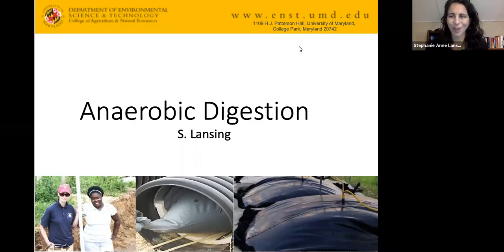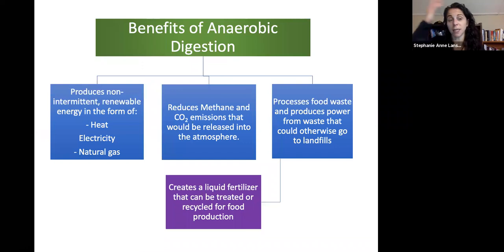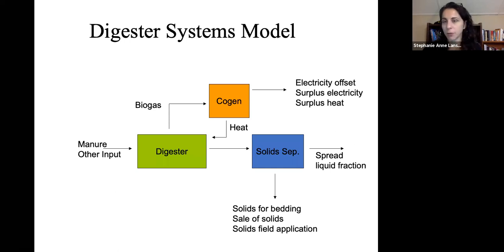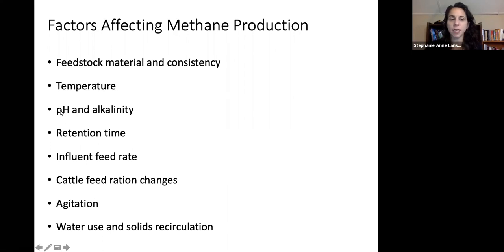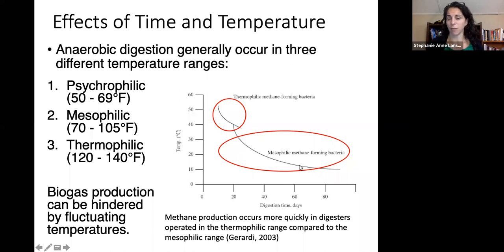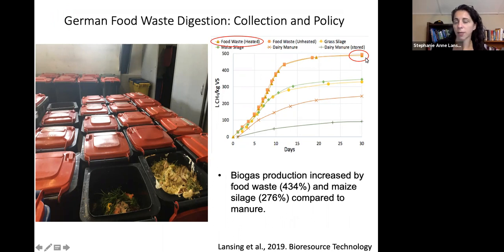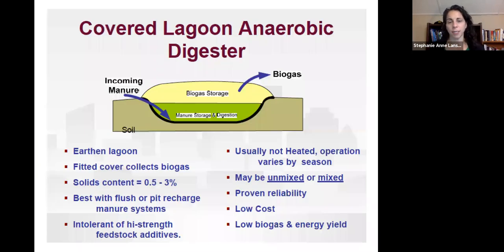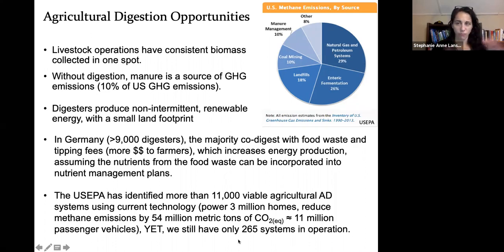Anaerobic Digestion Basics